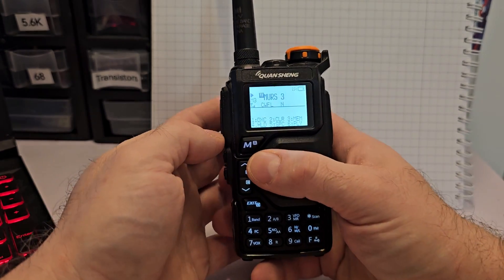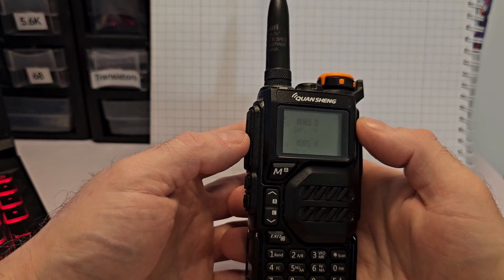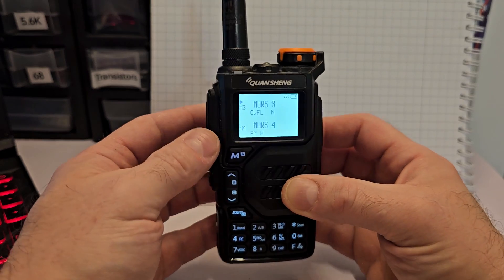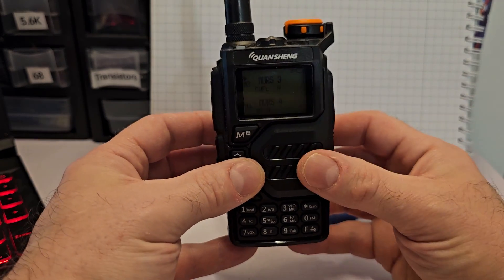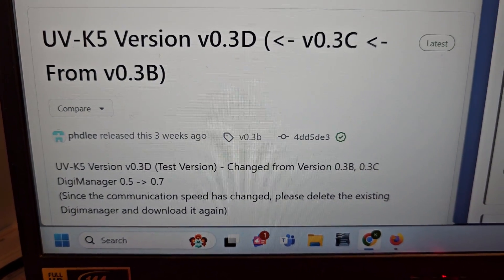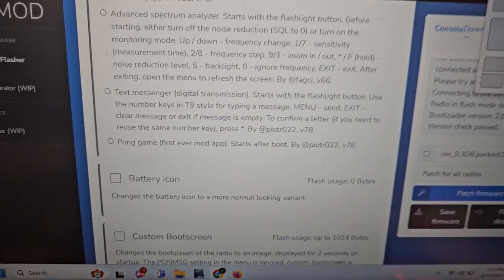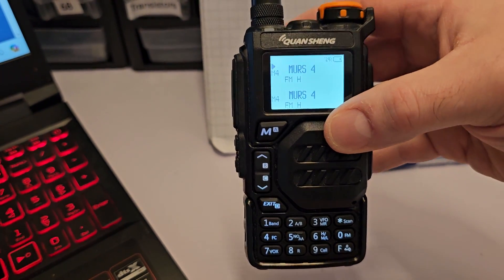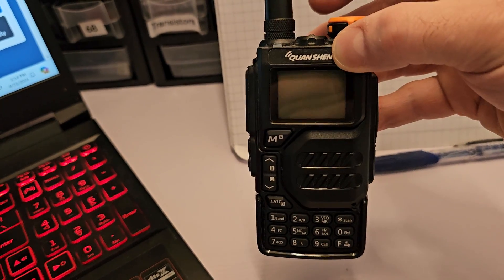Built-in CW Morse Code, T-9 on Quensheng UV-K5. UV-K6, UV-K8. Firmware links in description.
This radio has a built in CW paddle and straight key. Get the firmware.